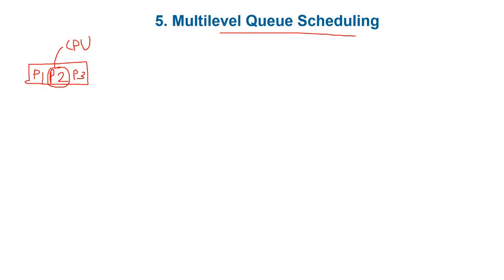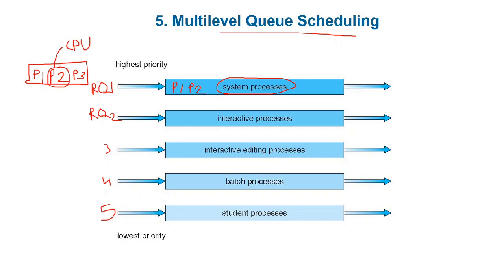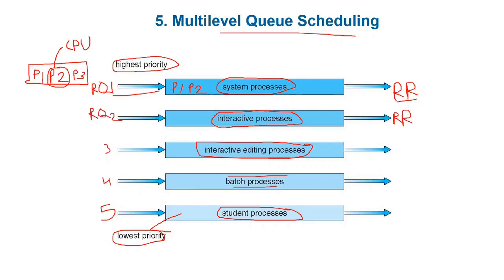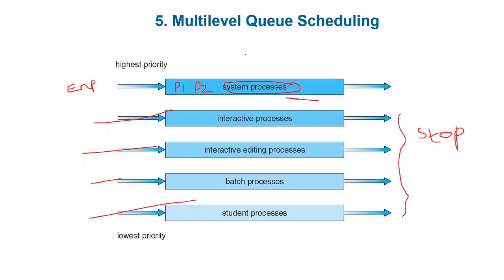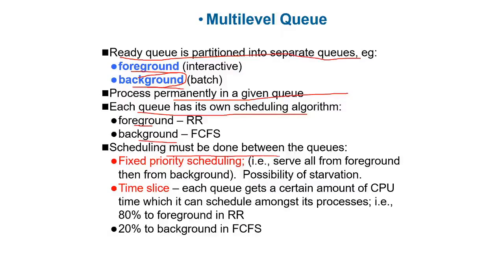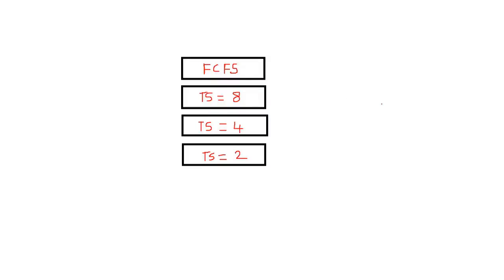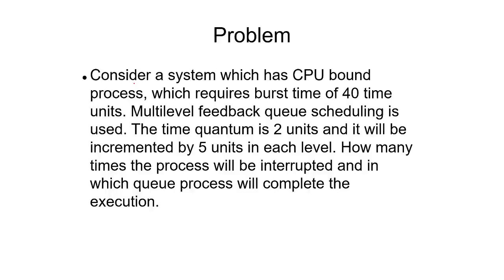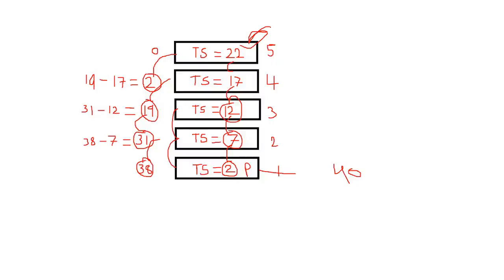OS UNIT 2 SESSION15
Mulitlevel Queue Scheduling and Multilevel Feedback Scheduling